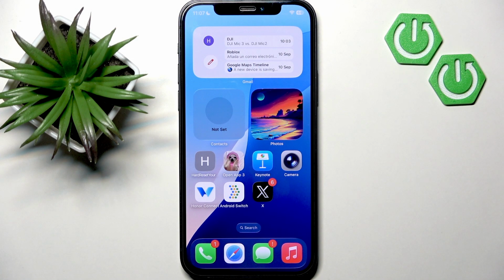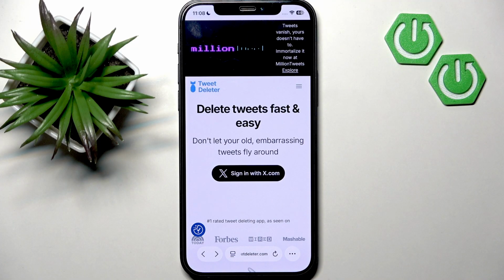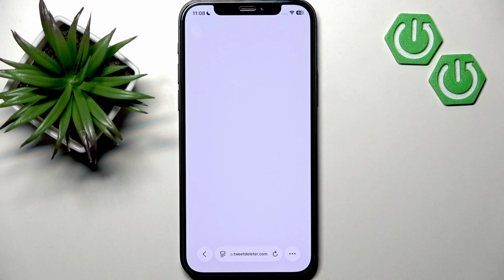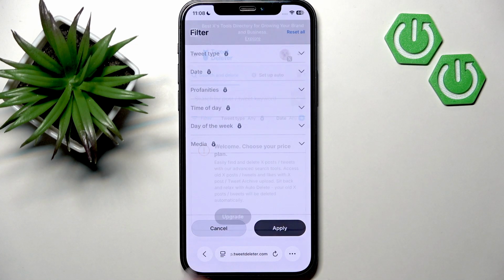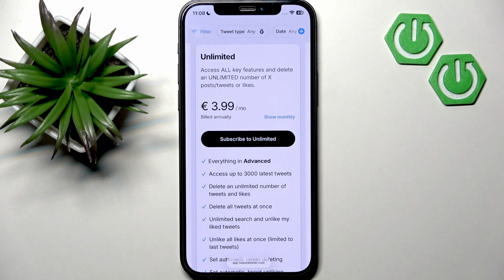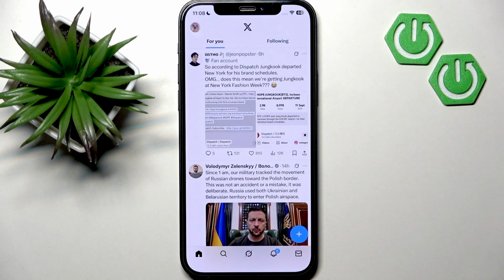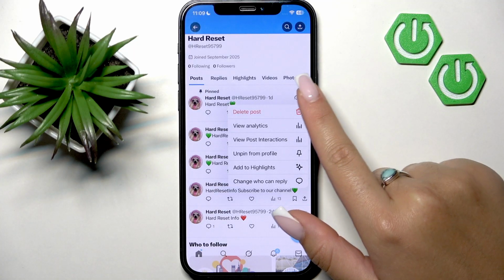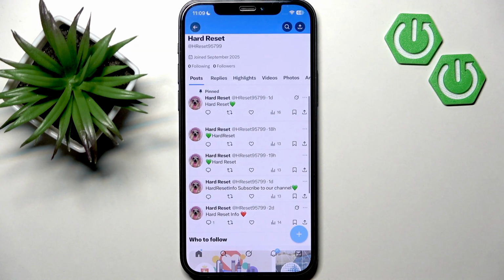How To Delete All Your Posts On X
If you want to remove all your posts from X (formerly Twitter), this video will show you the best ways to delete your tweets in bulk or one by one. X does not offer a built-in option to delete all posts at once, but you can use third-party tools like TweetDeleter to quickly erase multiple tweets, or manually delete each post from your profile. We explain both methods step by step, including important tips about filters, costs, and what to expect. Whether you want to clean up your X account or start fresh, follow along to learn how to delete all your posts on X using your phone or computer.

How to delete all posts on X (Twitter) at once?
How to use TweetDeleter to remove tweets from X?
How to manually delete posts on X (Twitter) from your profile?

0:00 Introduction
0:06 No built-in bulk delete on X
0:18 Using TweetDeleter for mass deletion
0:36 Setting filters and confirming delete
0:58 Manual deletion method on X
1:15 Deleting posts one by one
1:50 Final tips and outro